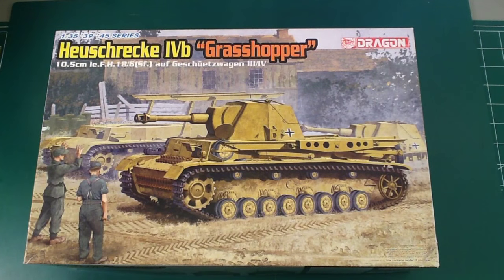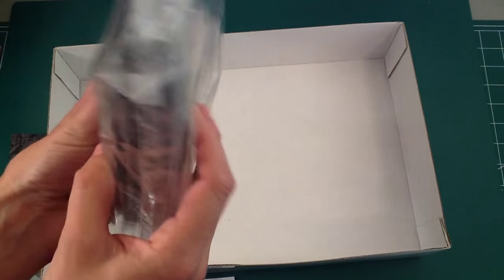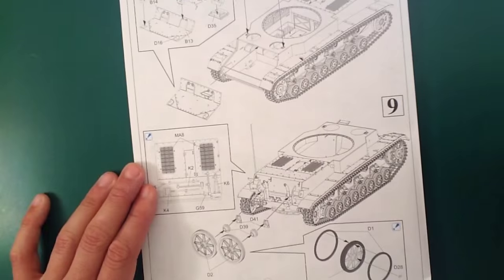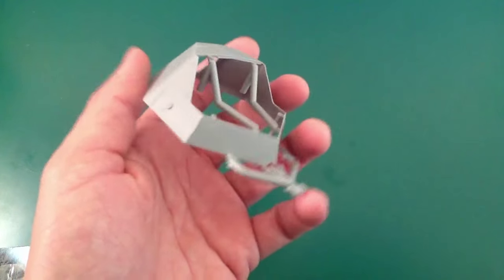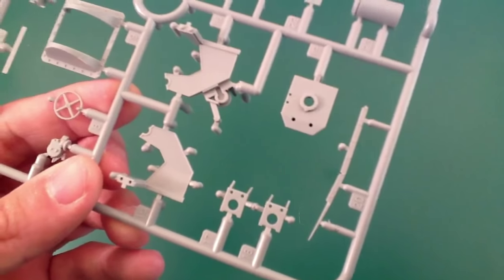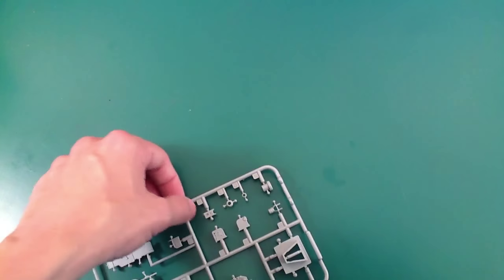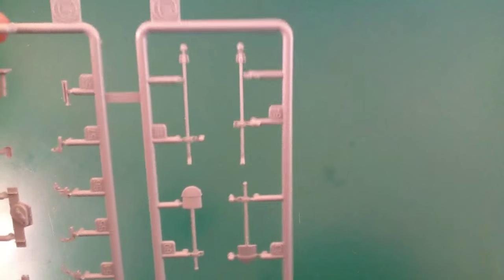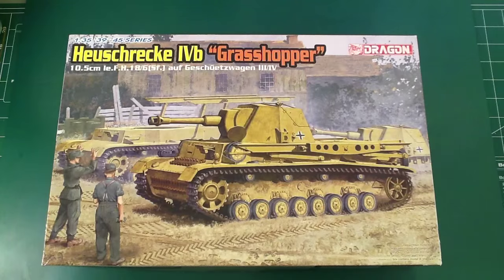Kit Review: Dragon 6439 Heuschrecke IVb Grashopper leFH 18/6 auf Geschützwagen III/IV in 1/35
Here is my review of Dragon's Grasshopper kit in 1/35. I was impressed with the it overall. Lots in there, and looks like it will build up to an impressive vehicle.